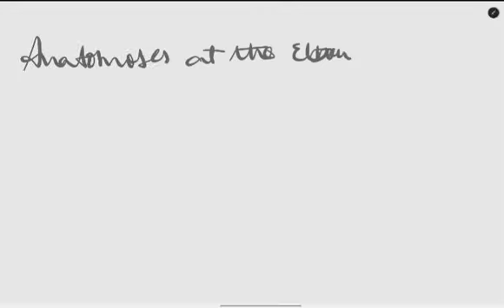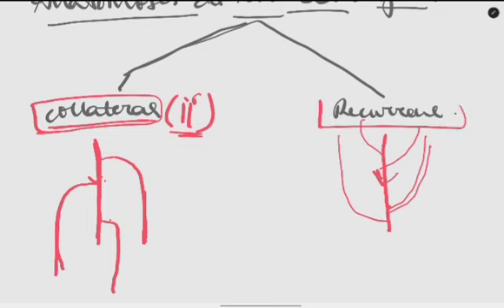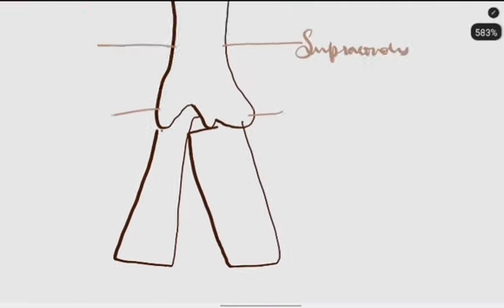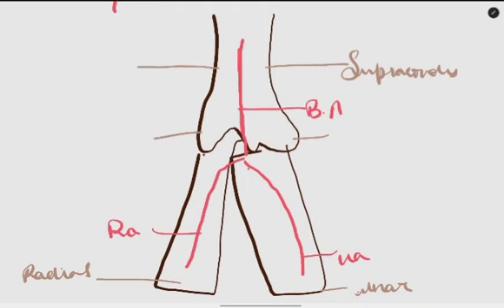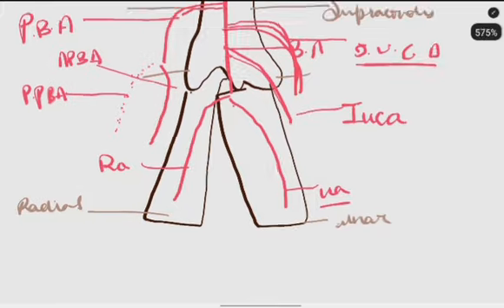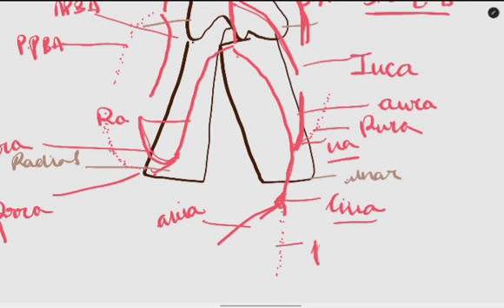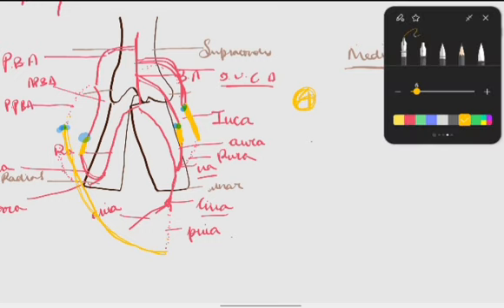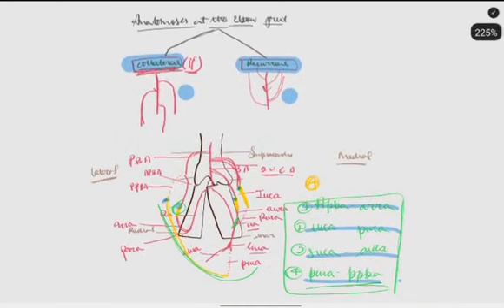Anatstomoses around the elbow joint | Anatomy | Upper limb | MBBS Phase 1 | only in 8 minutes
Anastomoses around the elbow joint, an important topics from mbbs phase 1, upperlimb anatomy, I have made it easier to understand, breaking the complex topic into a simpler one